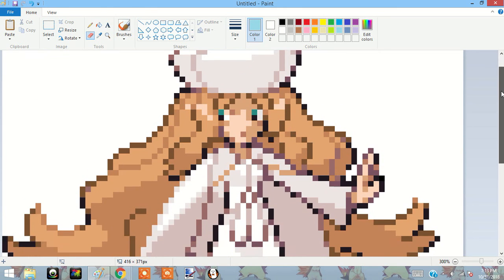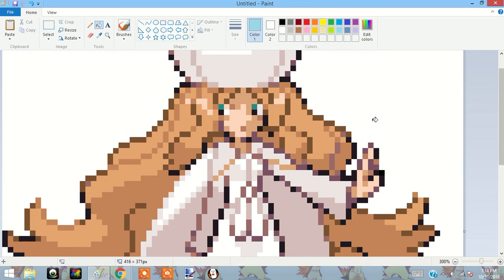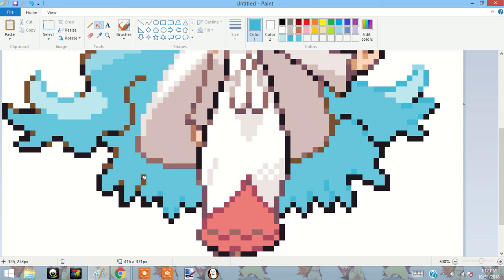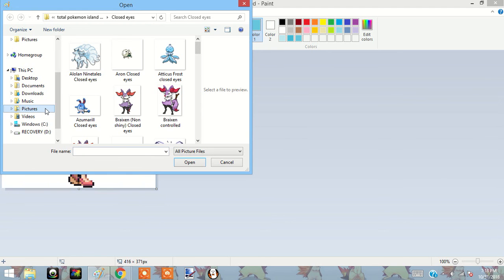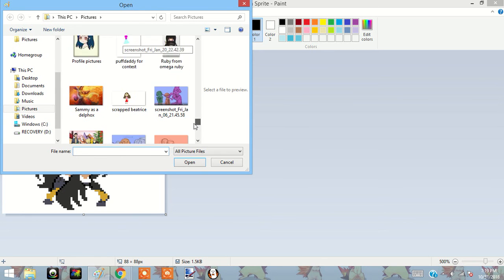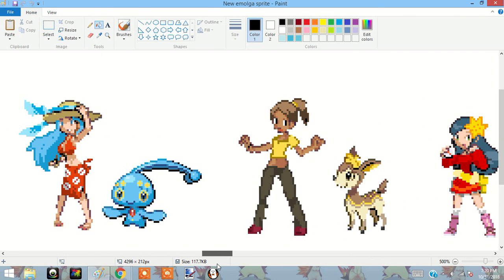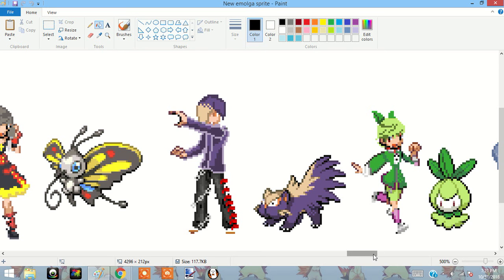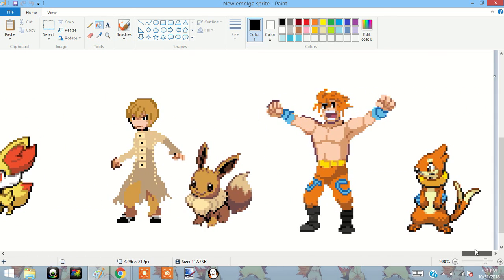How to Make Pokemon Humanized sprites